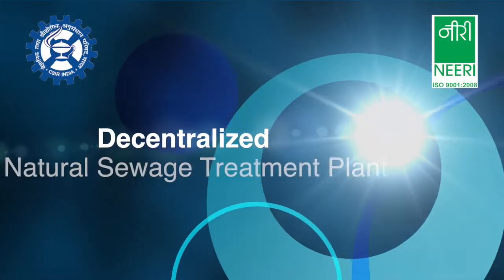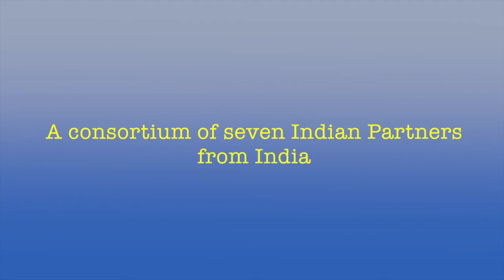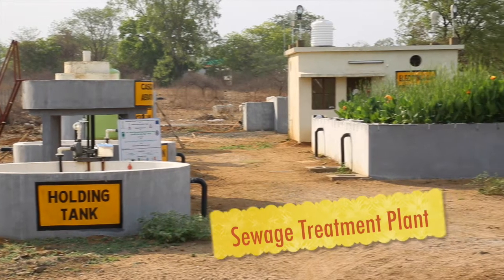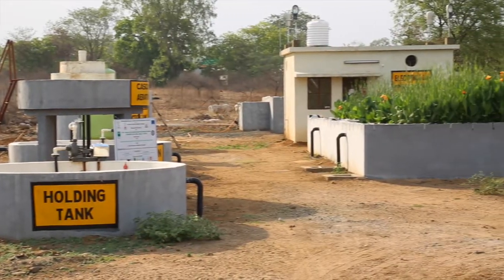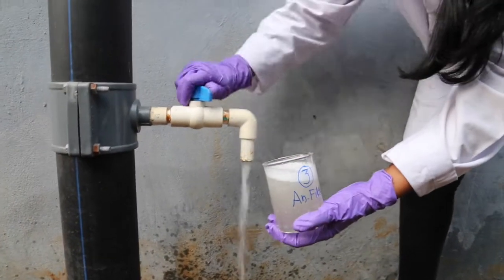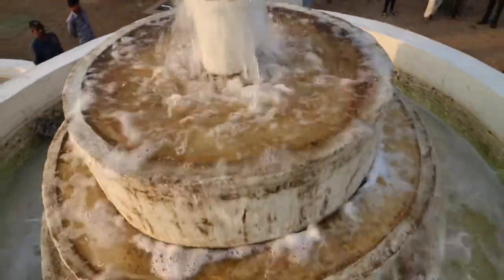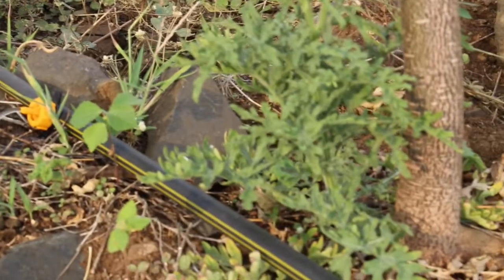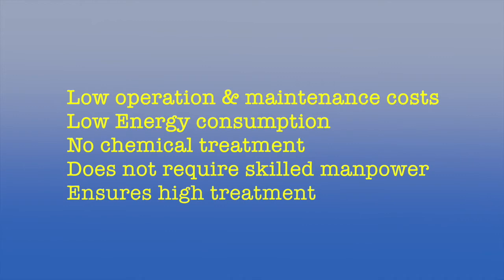Decentralized - Natural Sewage Treatment Plant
CSIR-NEERI developed Decentralized Natural Sewage treatment plant